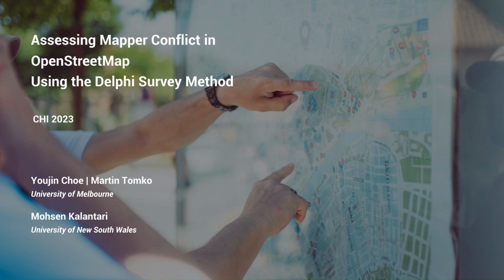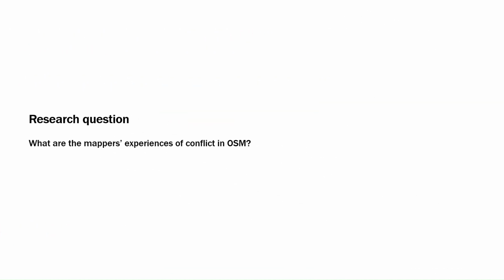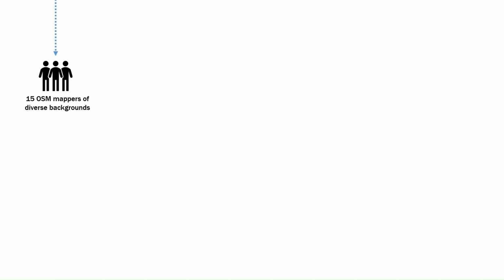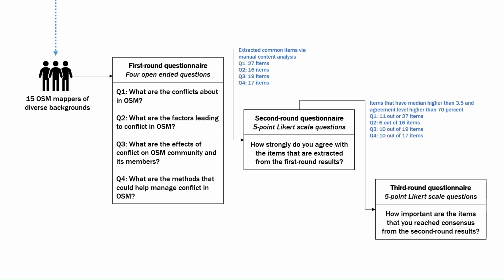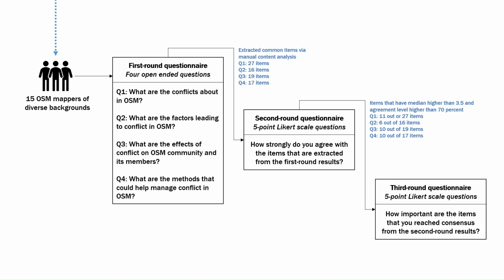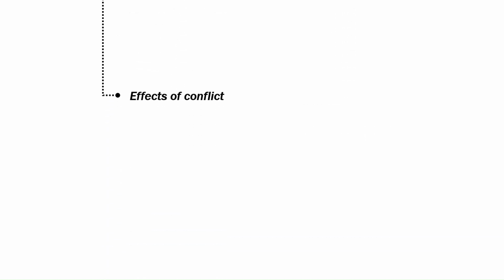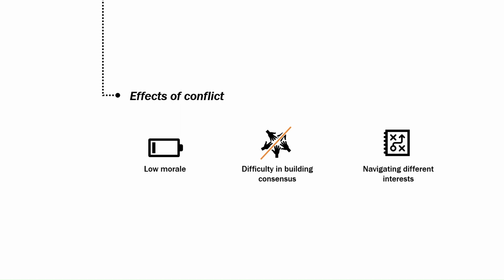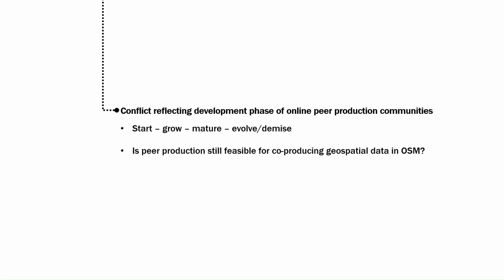Assessing Mapper Conflict in OpenStreetMap Using the Delphi Survey Method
Youjin Choe, Martin Tomko, Mohsen Kalantari

Studies of mapper conflict in OpenStreetMap (OSM) have focused exclusively on cartographic vandalism and its effect on data quality. This paper takes a broader view on mapper conflict in OSM. Using a Delphi survey method, we collect qualitative data on perceived conflict from long-time OSM mappers. We ask mappers about four aspects of conflict in OSM: (1) topic of conflict, (2) factors leading to conflict, (3) effects of conflict, and (4) potential conflict management methods. Our results show that conflict in OSM can be explained by clashing values and opinions within and across different mapper subgroups and can be exacerbated by negative mapper behaviors. Based on these results, we discuss design options for OSM's existing public communication channels that often become foci of mapper conflict management.